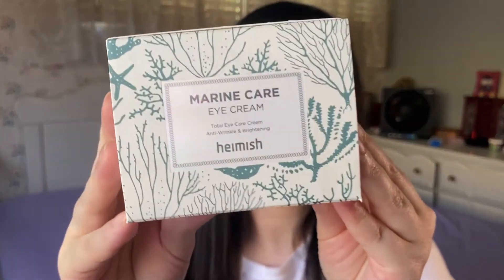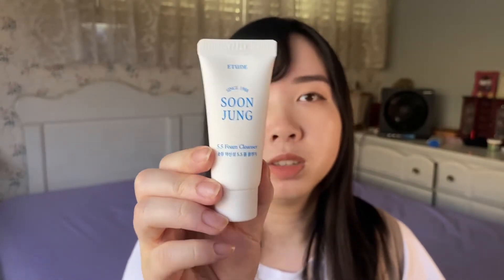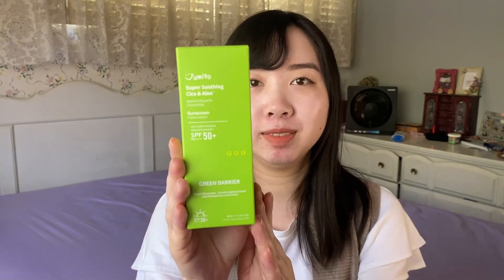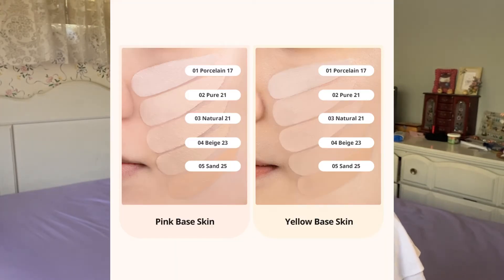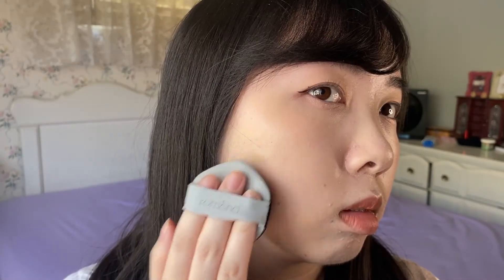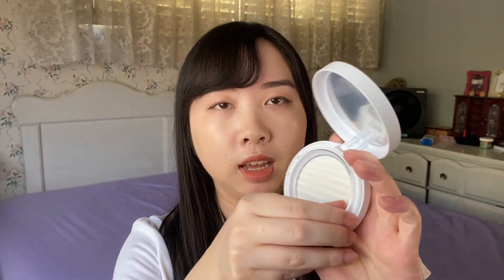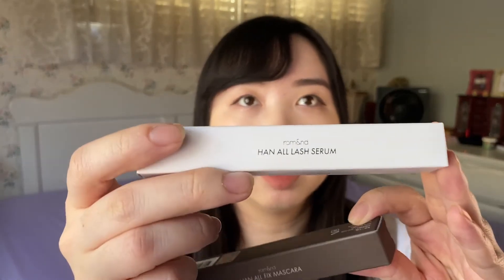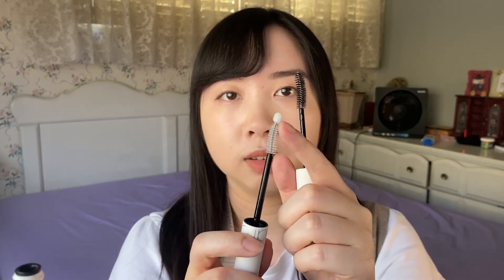Another April StyleKorean Haul?!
This 7th Anniversary Sale is draining my wallet but I managed to snag the stuff I was eyeing that was not on sale during my previous StyleKorean Haul. NO MORE AFTER THIS I HOPE

TIMESTAMPS:
00:00 - 01:00 Intro
01:00 - 04:18 Skincare Haul
04:18 - 06:36 Jumiso Super Soothing Cica & Aloe Sunscreen Demo & Review
06:36 - 09:59 Romand Nu Zero Cushion 03 Natural 21 First Impression
09:59 - 11:20 Romand Better than Finish Setting Powder
11:20 - 12:10 Romand Better than Palette 06 Peony Nude Garden
12:10 - 12:55 Romand Han All Fix Mascara L02 Long Ash
12:55 - 13:57 Romand Han All Lash Serum
13:57 - 15:23 Zero Velvet Tint Vintage Filter Series 22 Grain Nude
15:23 - 16:24 Closing